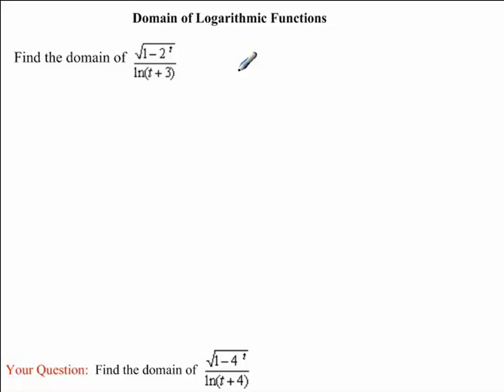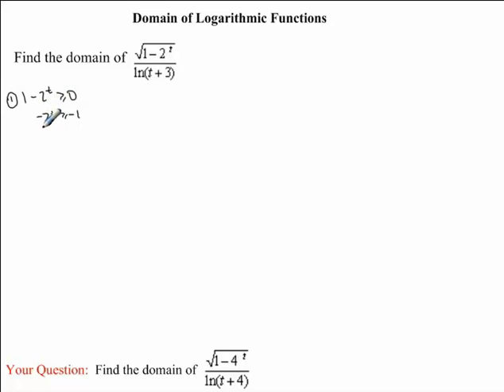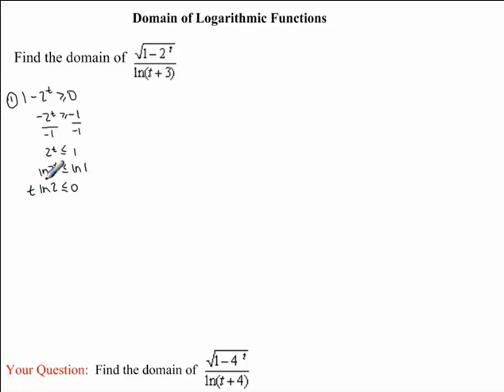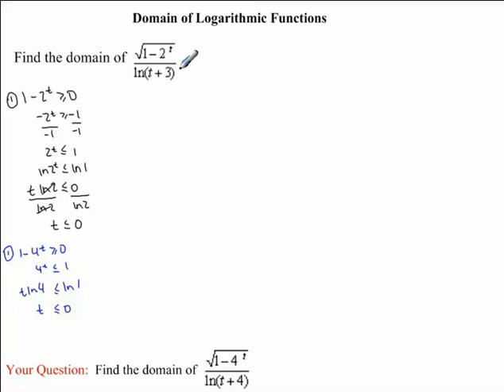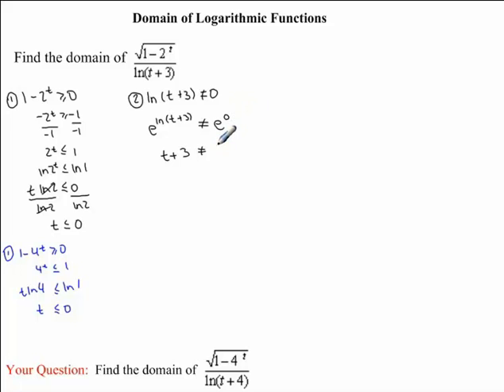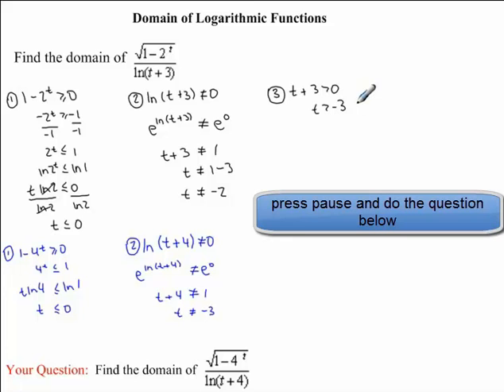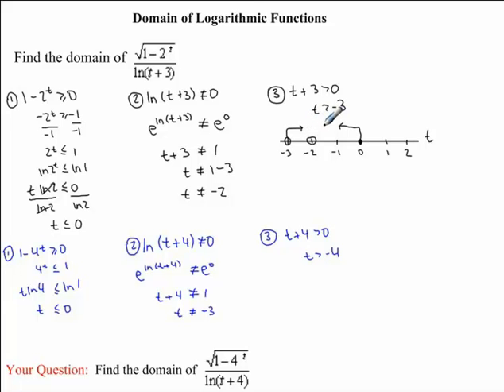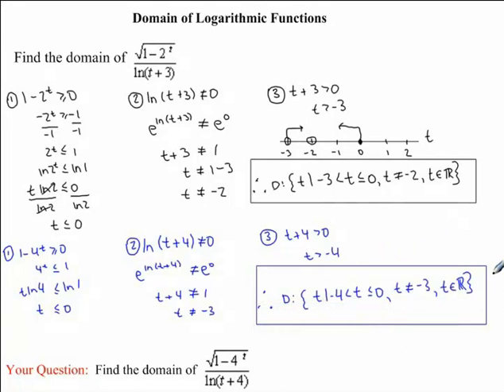Domain of Exponential & Logarithmic Functions - Example 1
This video will show you how to find the domain of logarithmic functions.  (Project supervised by Dr. Robin Kay)